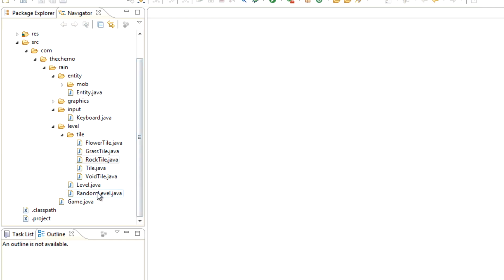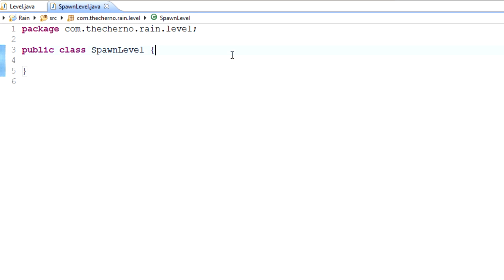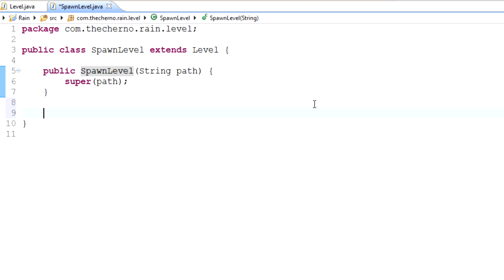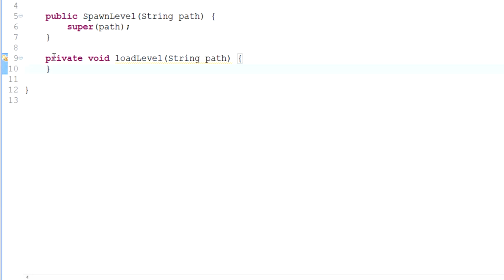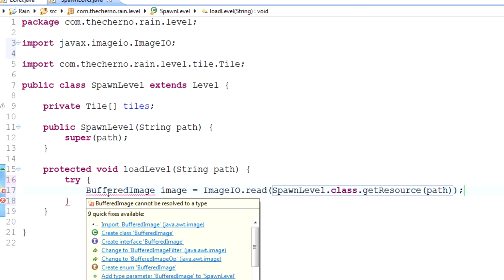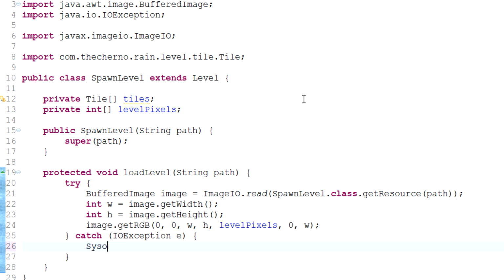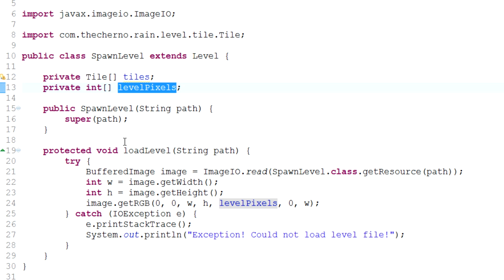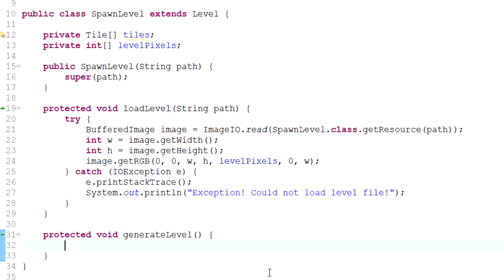Game Programming - Episode 52 - Loading Level Files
Lets hit 100 likes! Welcome to Game Programming, a series in which we take an in depth look at how to make a game from scratch, in Java.